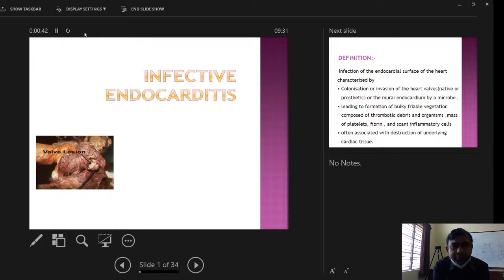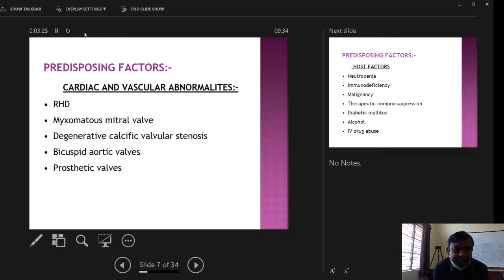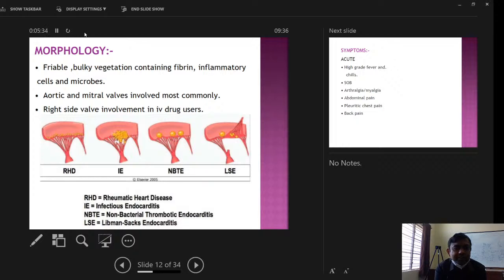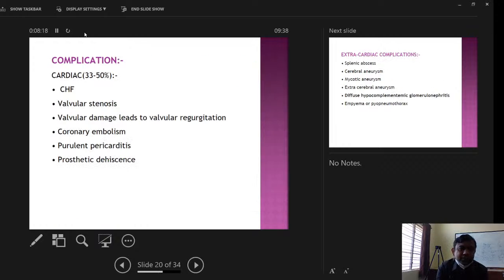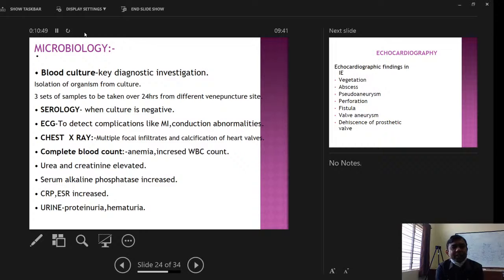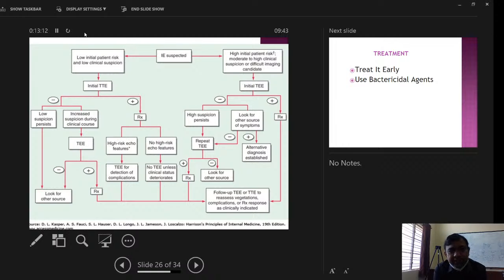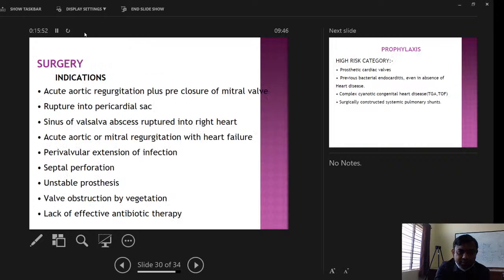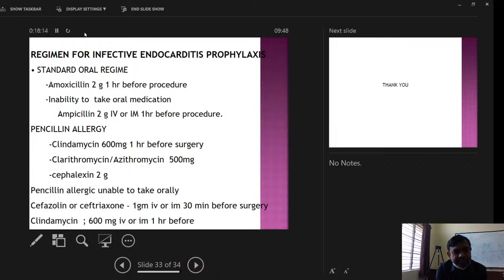Third Year Live Stream